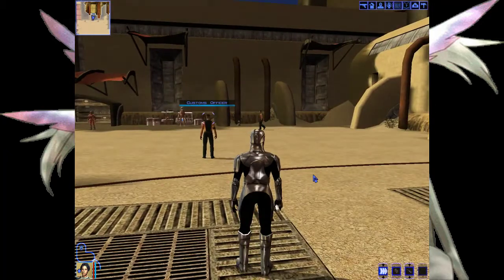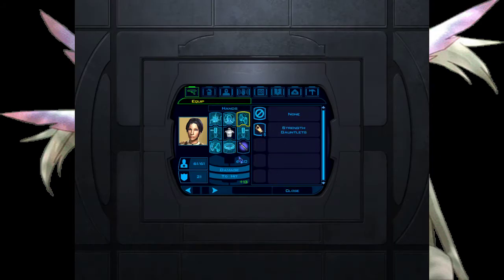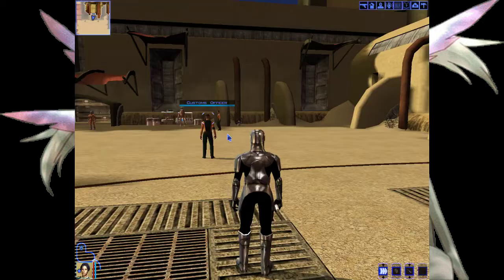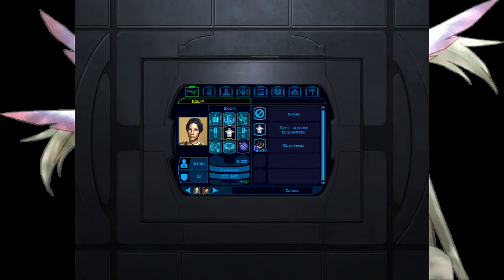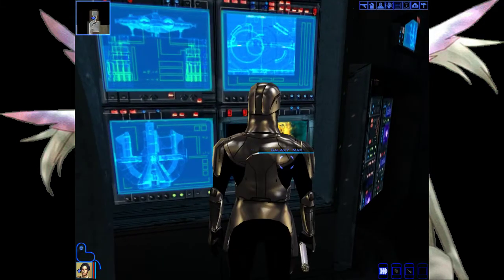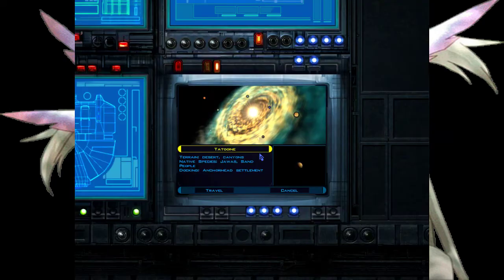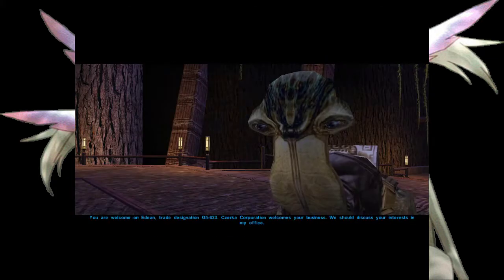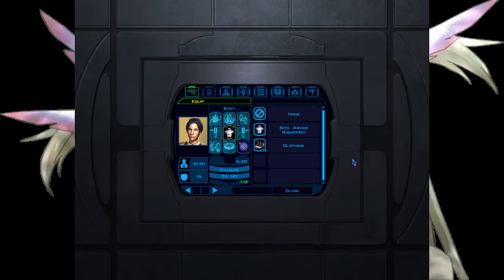kotor 1: faster way to full inventory dupe (PC)